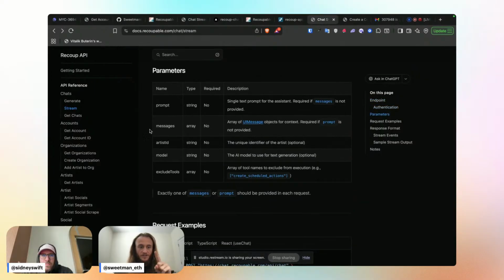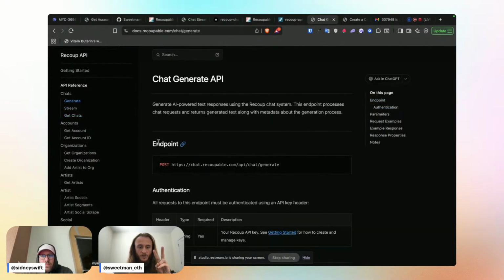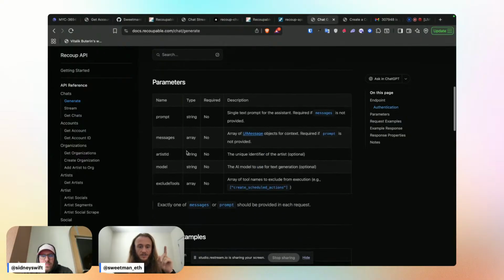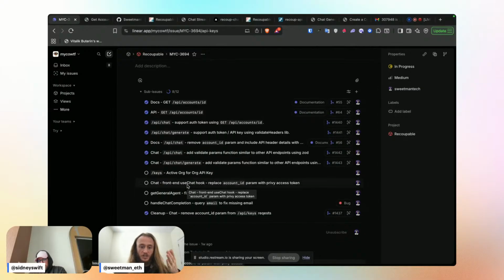🔴 LIVE (Dec 15): Launching AI Agents for Musicians | Recoup Daily Demo